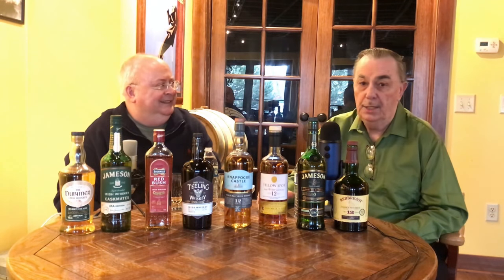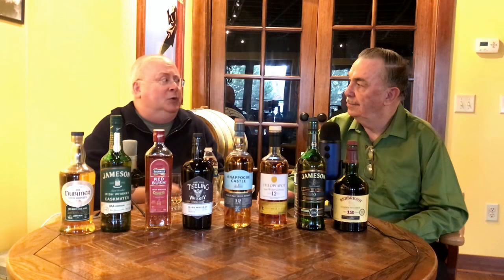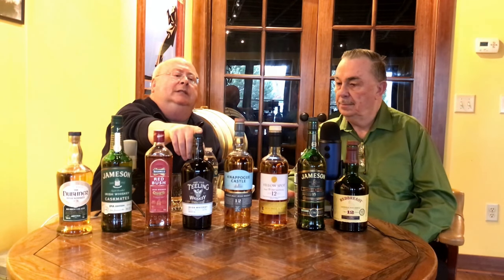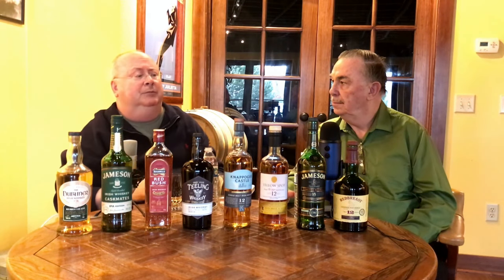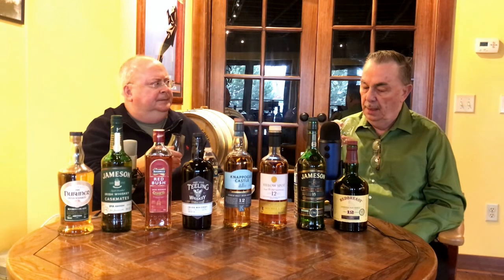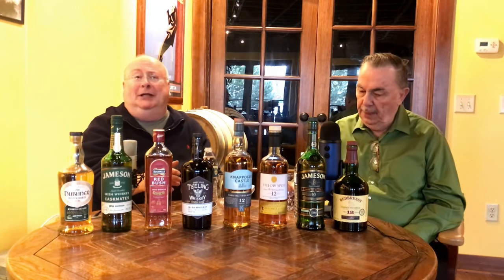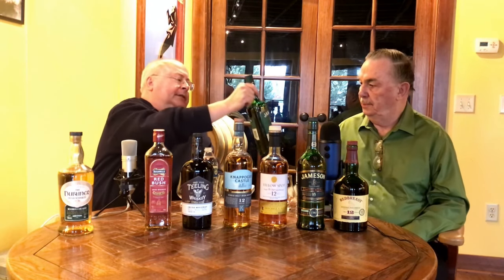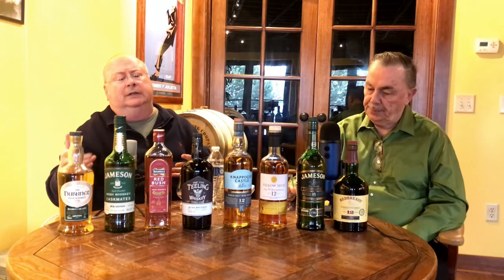It's Whisky Business Podcast - Special Edition (Irish Whisky)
Special Edition: It's Whisky Business Podcast (Irish Whisky)